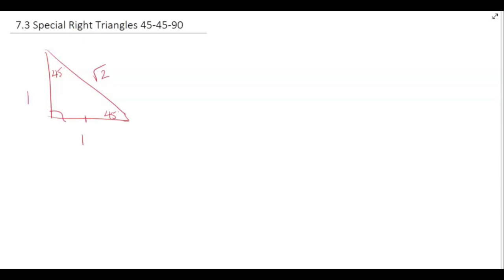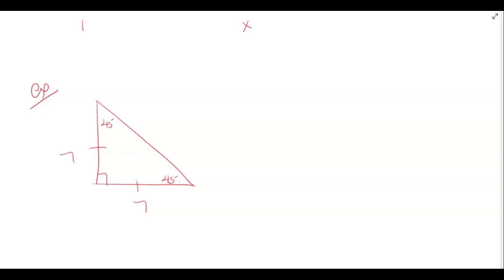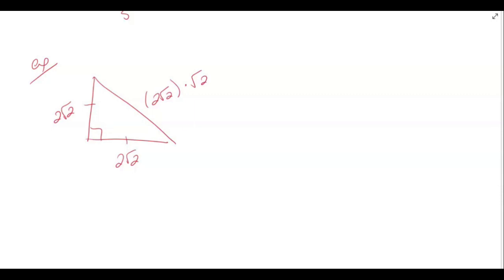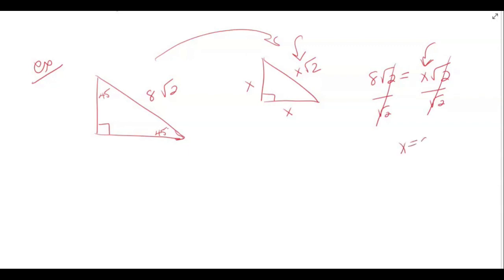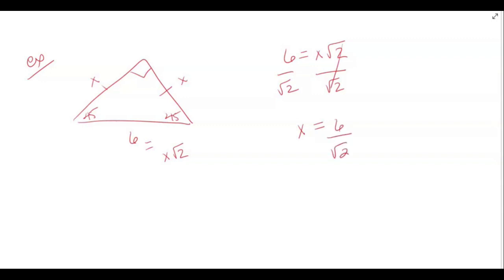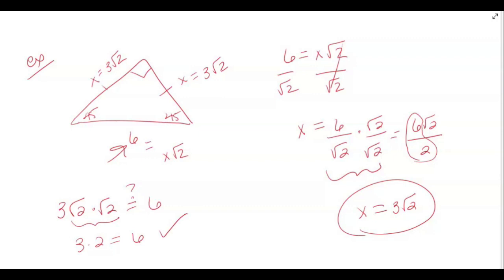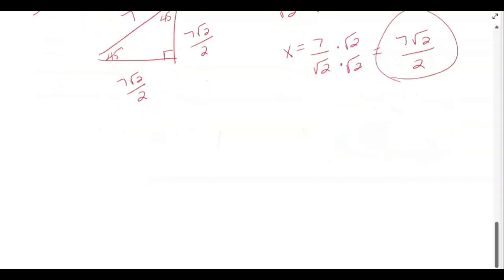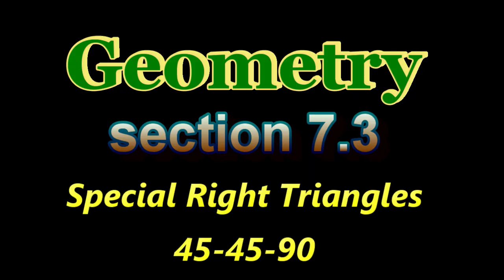Geometry 7.3 part I Special Right Triangles